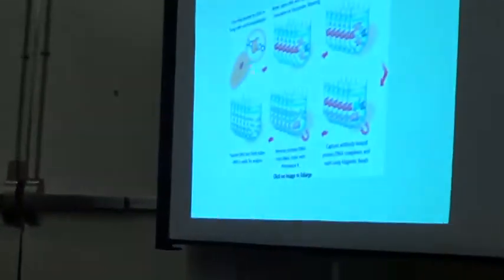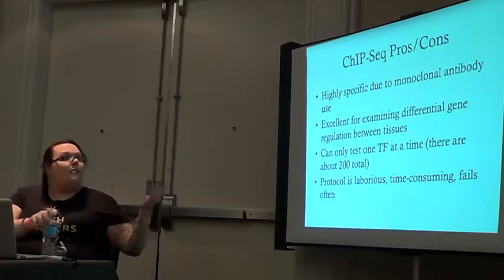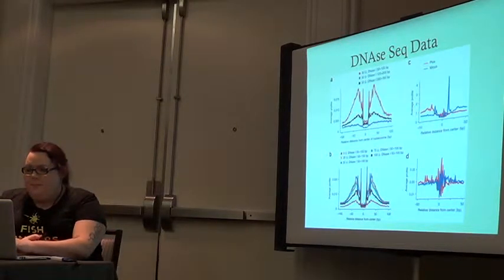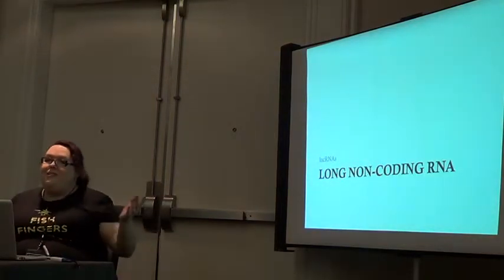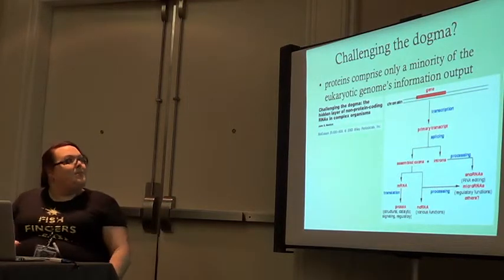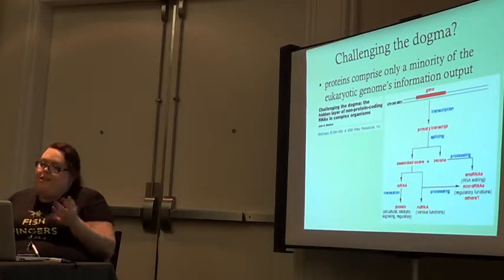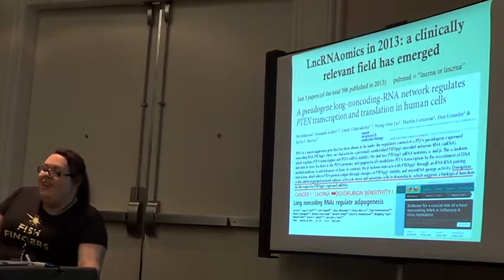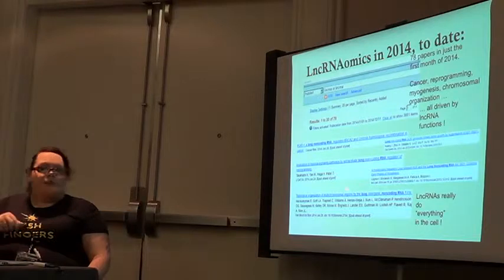penguicon2014v693 chip dna sequence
Penguicon 2014 chip dna sequence